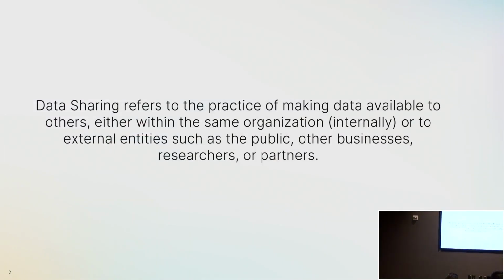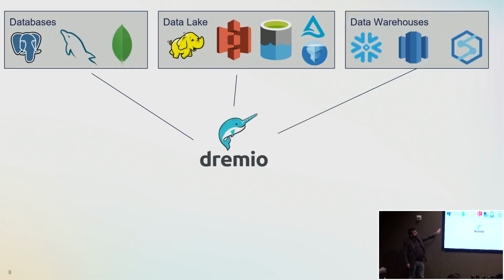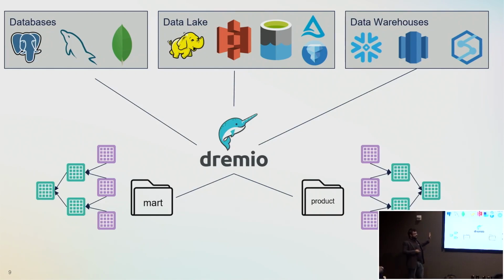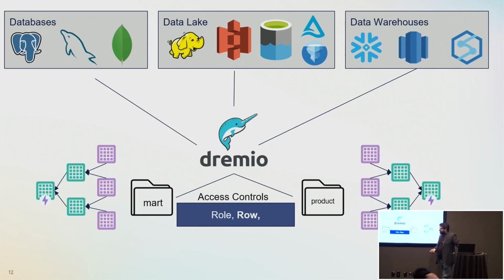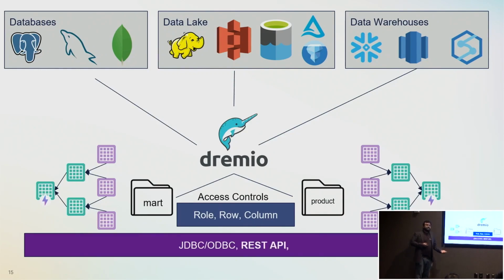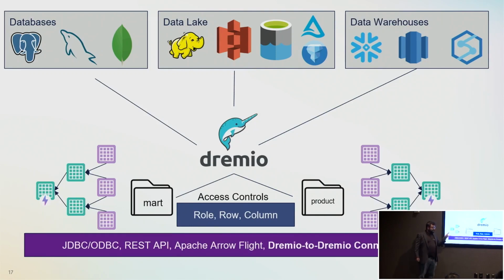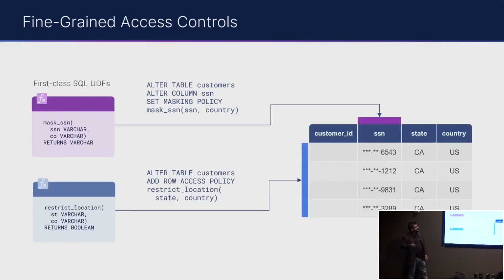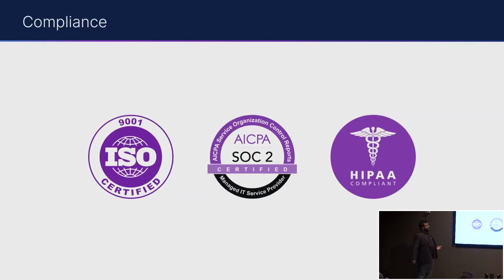Demystifying Data Governance: How Dremio Enables Governed Data Sharing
Strong data governance policies and approaches are essential for data-driven organizations. Data governance helps ensure the quality and reliability of data to drive accurate decision-making. It establishes clear roles and responsibilities, reducing the risk of data misuse. And, data governance enforces compliance with regulations, mitigating legal and reputational risks.

Learn how Dremio helps centralize data governance. We'll discuss how Dremio helps facilitate:
 - Governed data sharing across projects
 - Governing access to data sources and views
 - Regulatory compliance with Row & Column based access controls
 - Integrations with other popular security tools